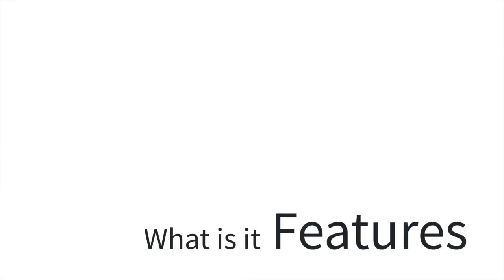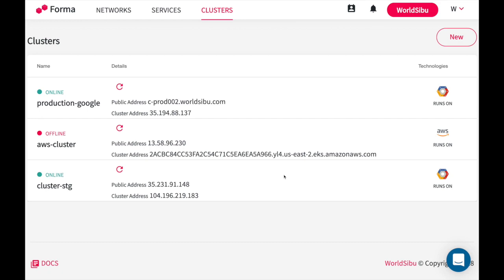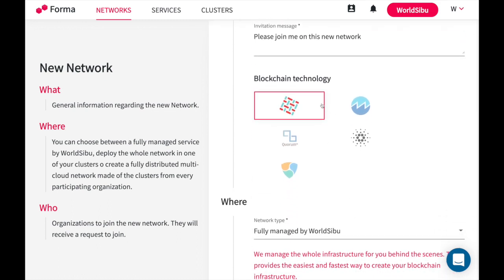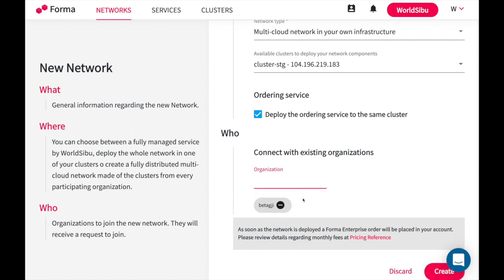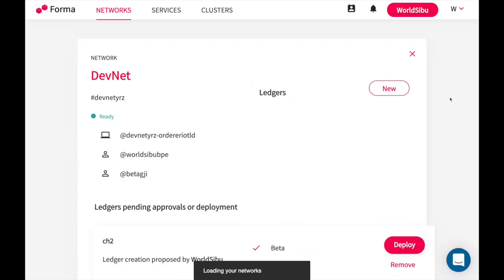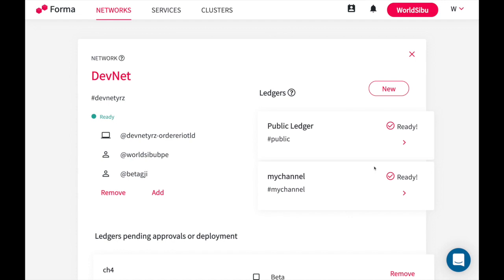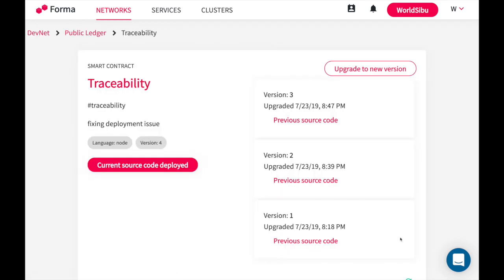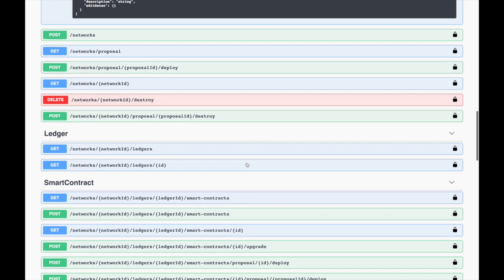Forma walkthrough | The evolution of Blockchain as a Service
Find out what is Forma, what are its main features, how it is unique compared to a BaaS, and how you can leverage using it for your projects.

☁️ Multi-cloud
🔓 No lock-in
🤖 Automated
💨 Easy and fast
🗝 Privacy and compliance

Have a project? Let's talk!